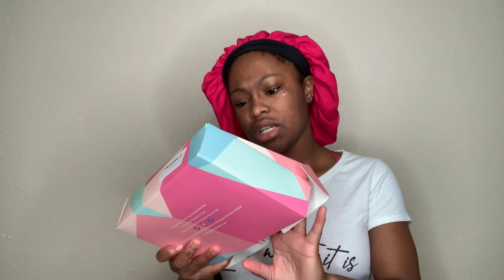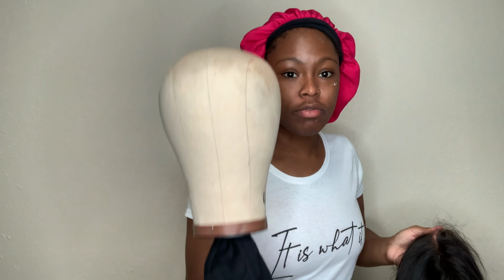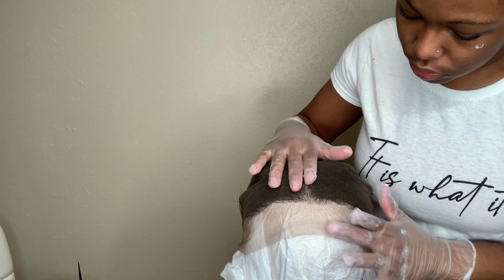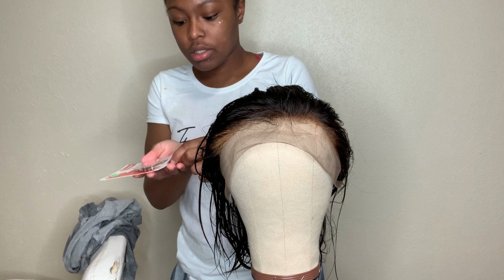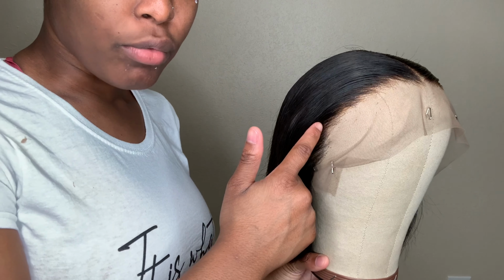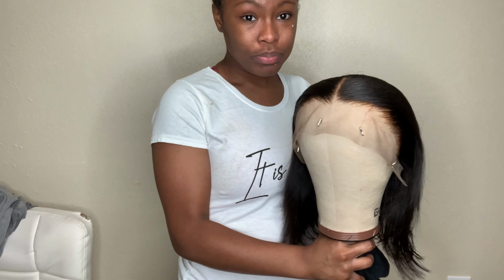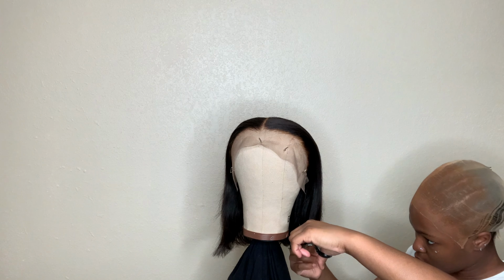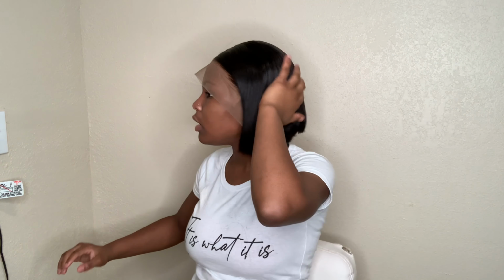WATCH ME INSTALL THIS BOMB BOB WIG | Hit or Miss!?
Hey Bella babies I’m so sorry for the long wait but this video is just a short video of how I install my lace wig I did had multiple hiccups during this install you’ll see in the video.